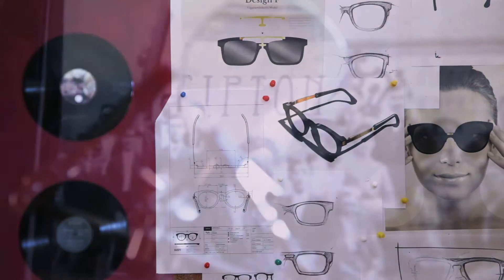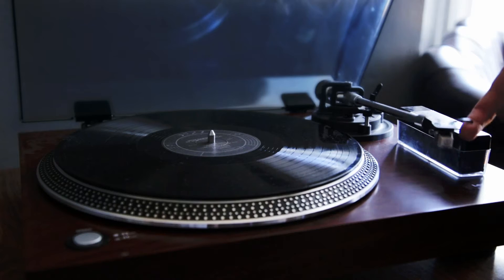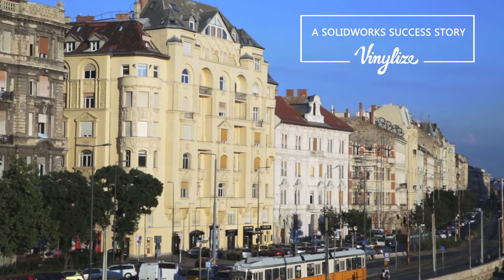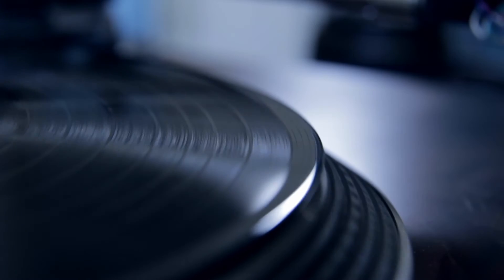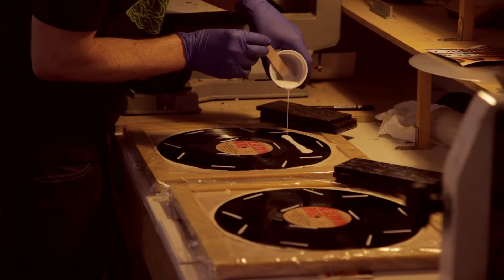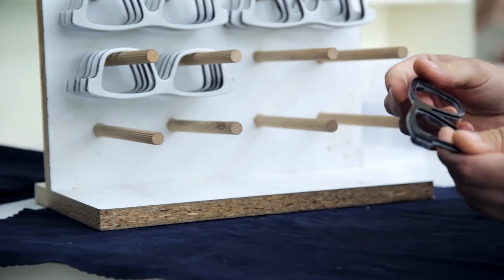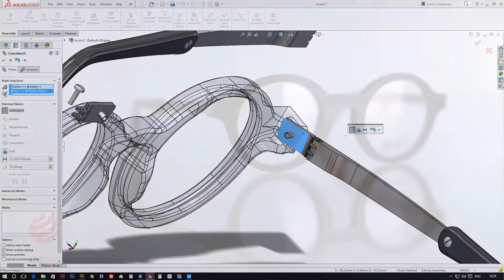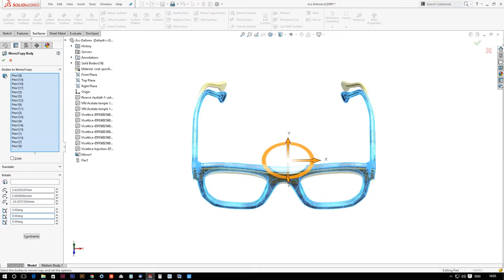A EuroSolid Success Story - Vinylize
A szemüveg kereteiről híres Tipton - Vinylize a tervezéshez a SolidWorks 3D CAD tervező rendszert használja.